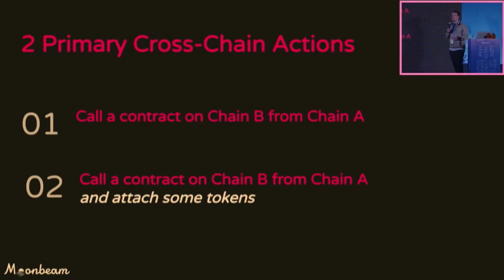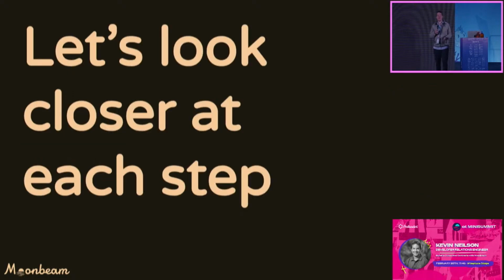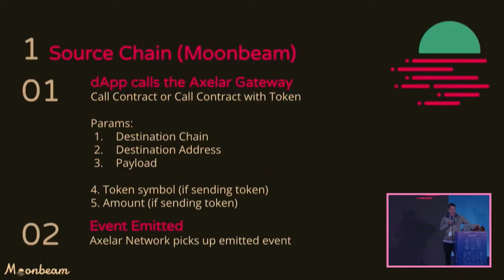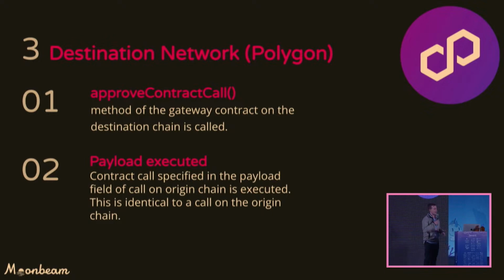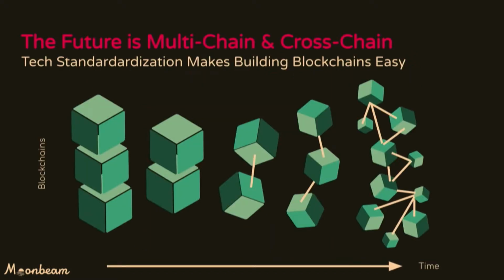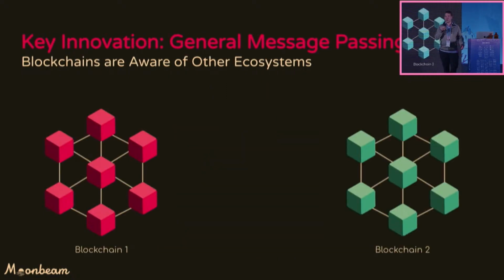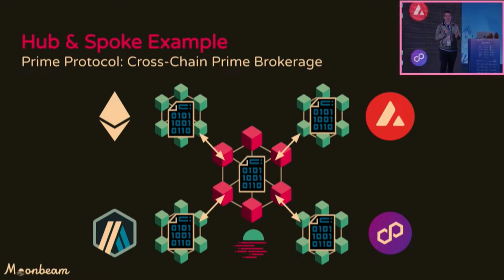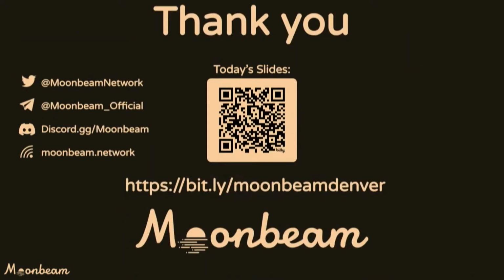Building Connected Contracts with Moonbeam | Polkadot Mini Summit 2024